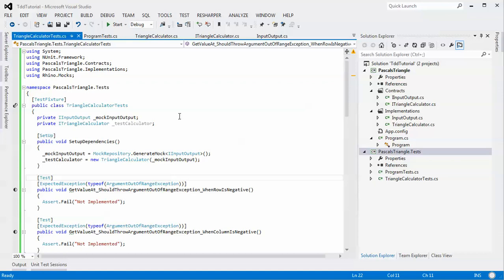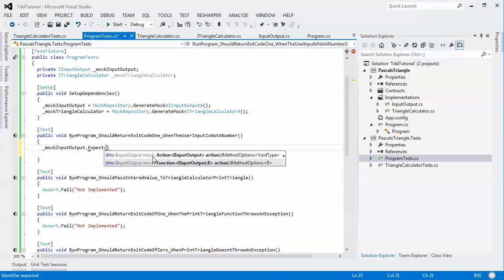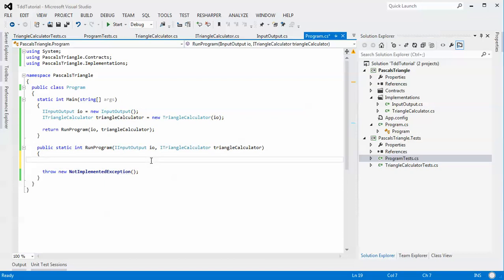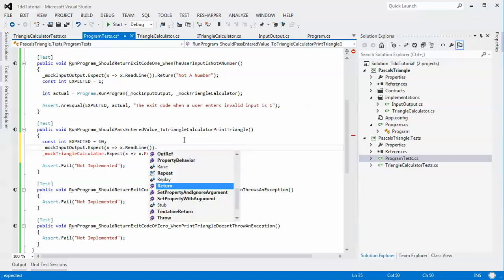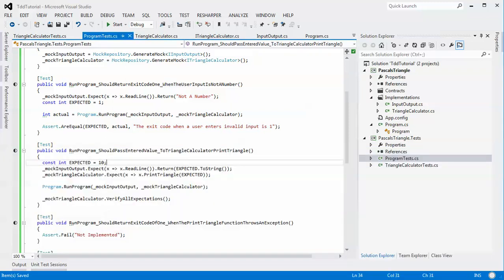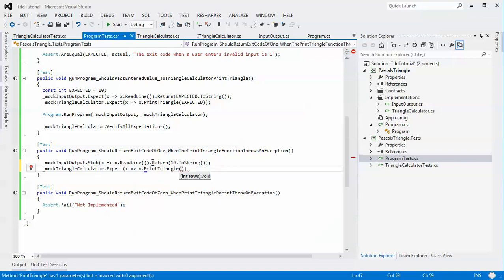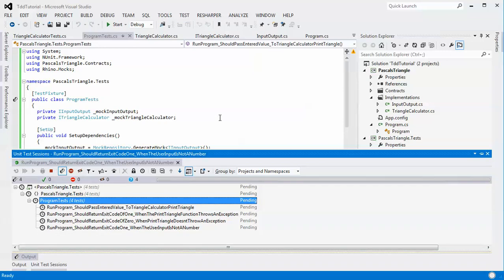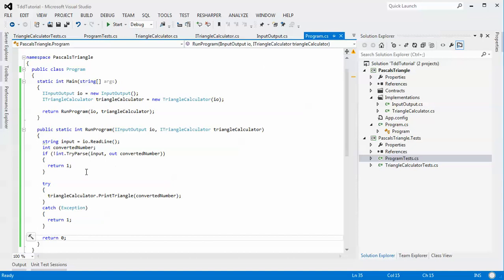Tdd Tutorial Part 1